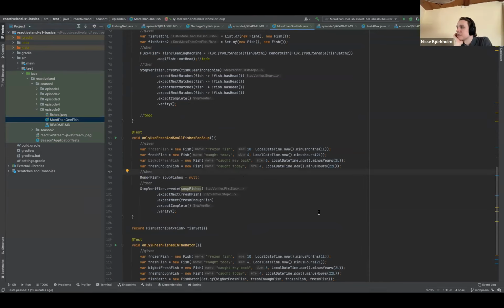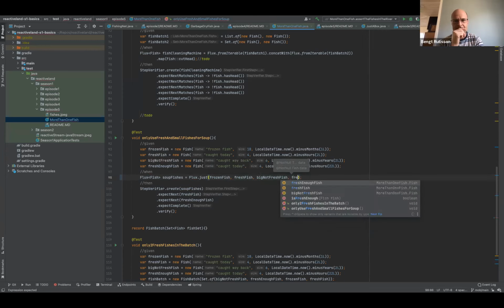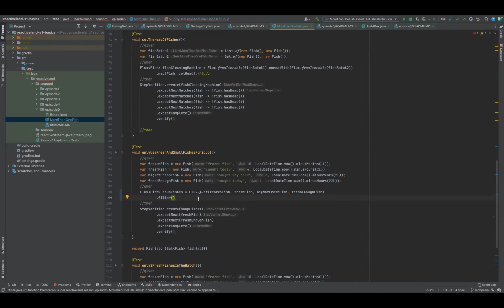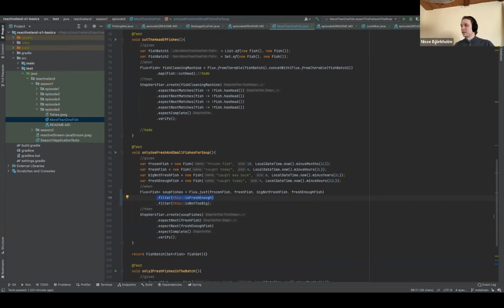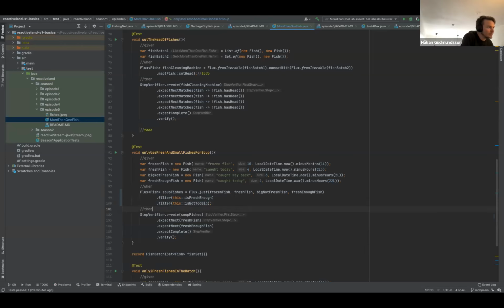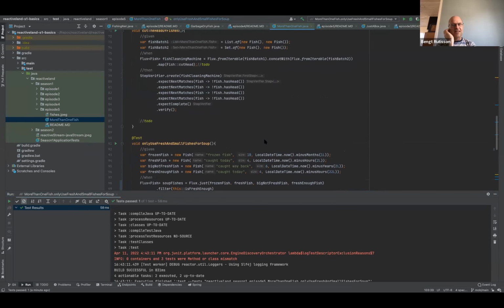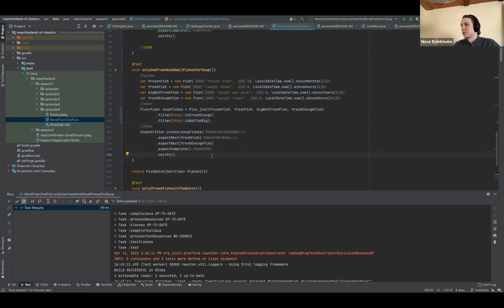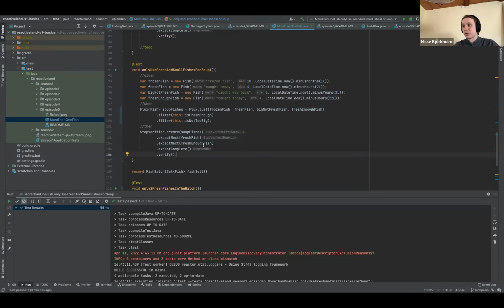Reactive land S1 E5 - challenge 3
Welcome to fifth episode of Reactive land were we talk about having more than one element in a reactive stream (Flux).